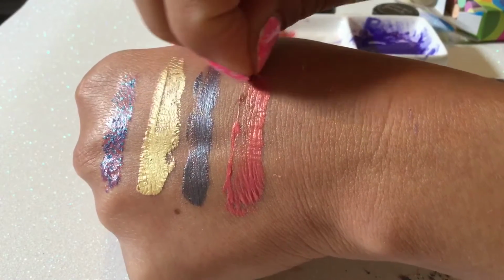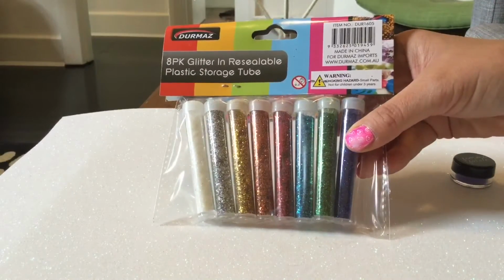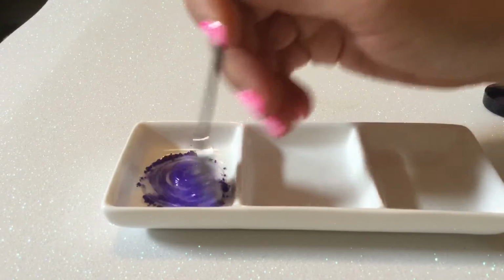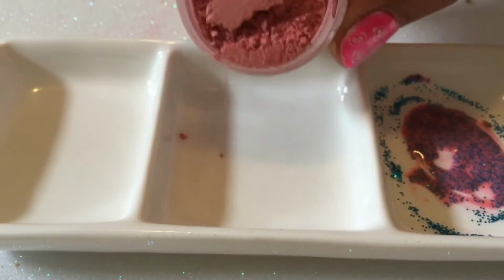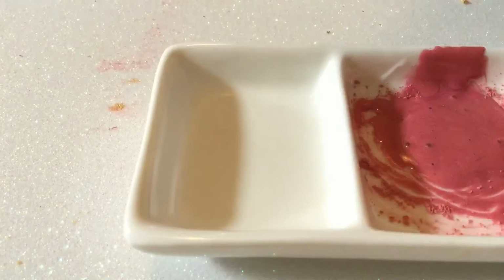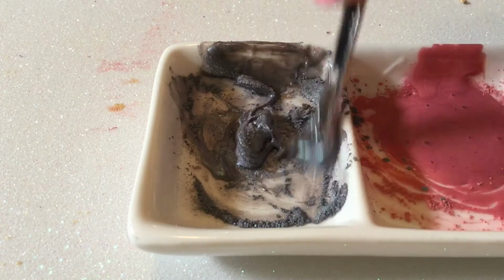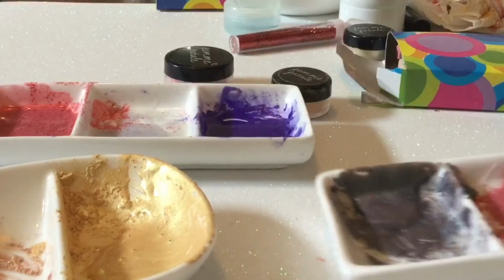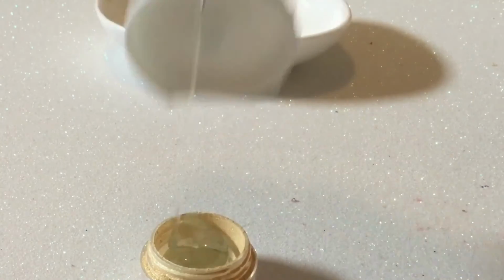Simply Peel / Liquid Palisade Alternative (no glue) #2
Hi Everyone, this is an updated version of my original recipe as it now has colour added to the recipe.

Who is Workandplaynails?
I am young woman who lives in Melborurne Australia, I work in an office environment. Nail art is a form of self expression that allows me to show a bit of my true character at work whilst still dressing professionally. I design, edit and create all of my content and I also have a website called Workandplaynails.com. I hope you enjoy watching my videos, I really enjoy making them and sharing my creative side with the world. Xx